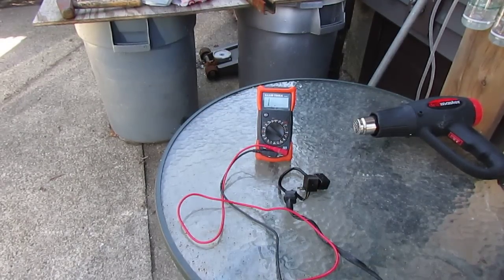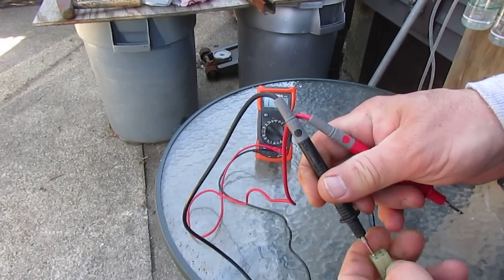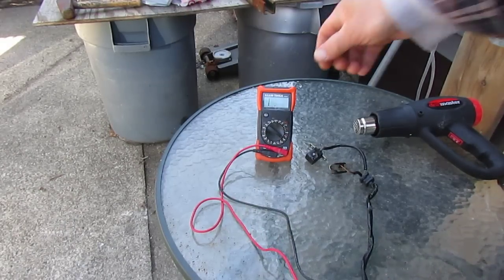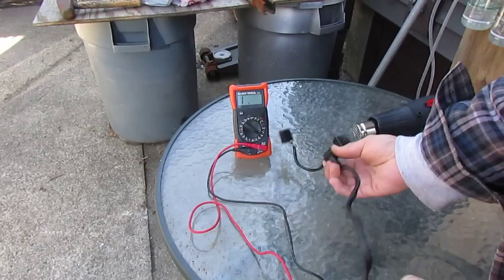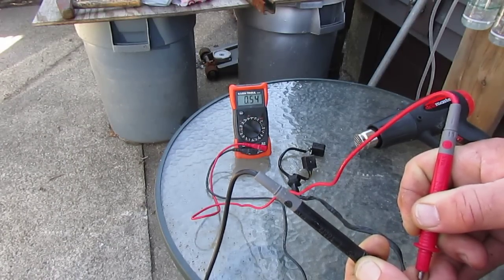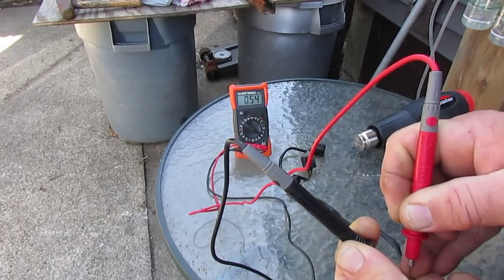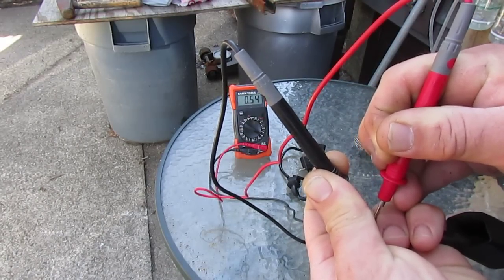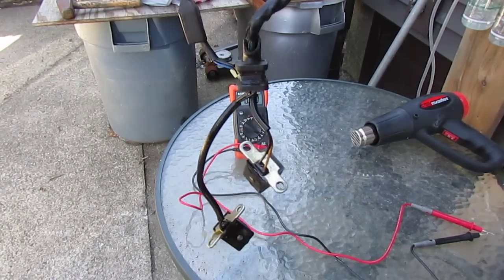How to test motorcycle pickup coils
How to test motorcycle pickup coils. In this video I will show you how to bench test and troubleshoot motorcycle pickup coils. The motorcycle pickup coils in this video are from a 1986 kawasaki zg1000. One of the pickup coils became suspect after the motorcycle would warm up, the motorcycle  would quit firing on two cylinders and stall out.
You need a electrical meter, set on ohms, and the factory specifications for your particular motorcycles pickup coils. Testing the coils is pretty much universal and can be done on the bike as well. Simply find your motorcycle pickup coil cover, trace the wiring back to the wiring harness and you can disconnect the pickup coil from the harness and test there. I used a heat gun to warm the pickup coils to temp, and as you see one of the motorcycle pickup coils went way out of the acceptable range, problem found.